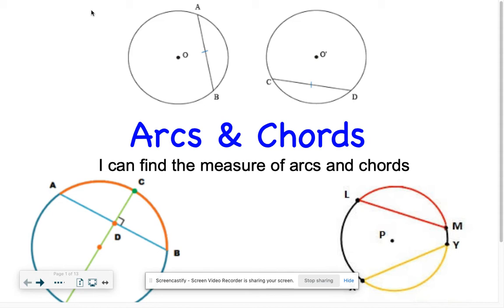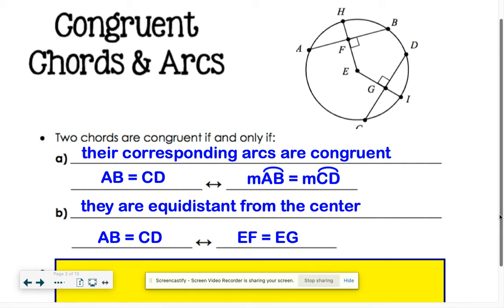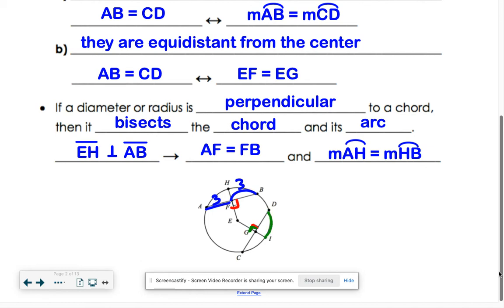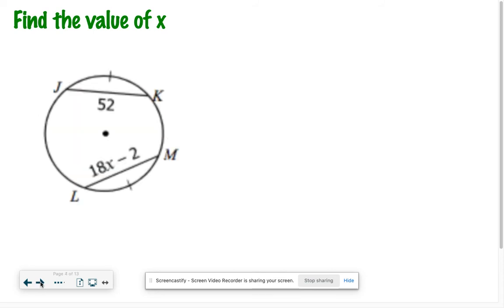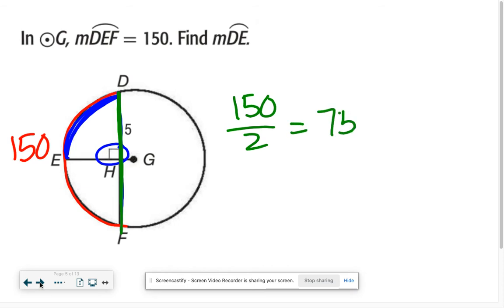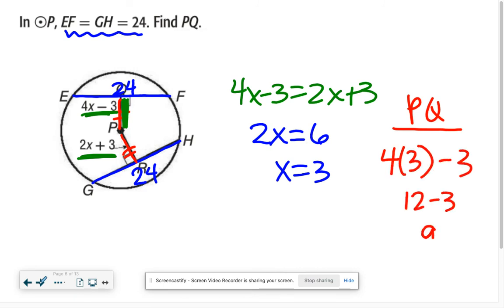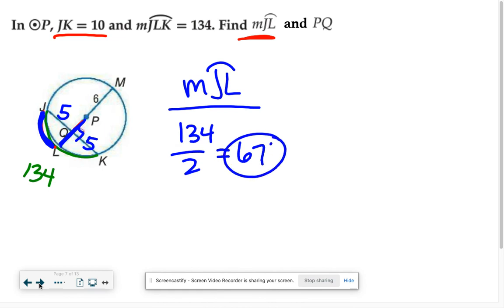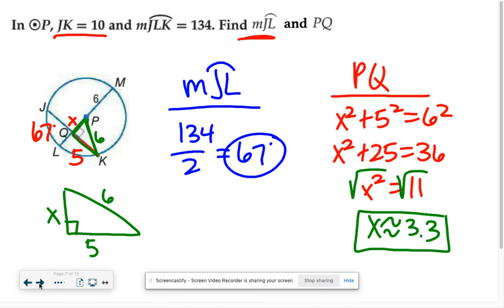Enriched Geom: Arcs and Chords